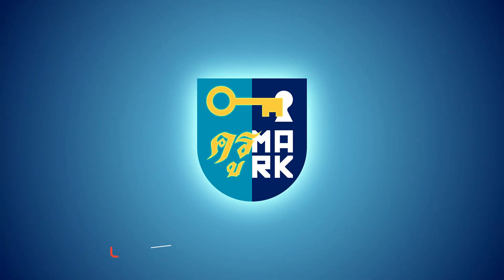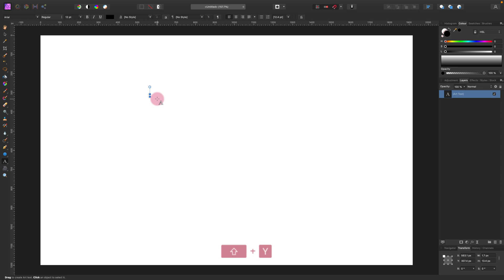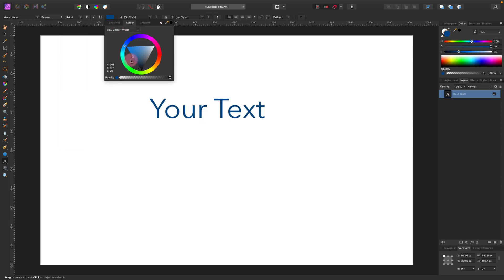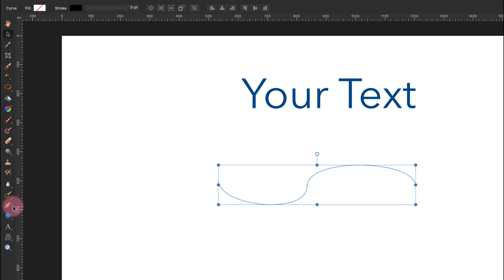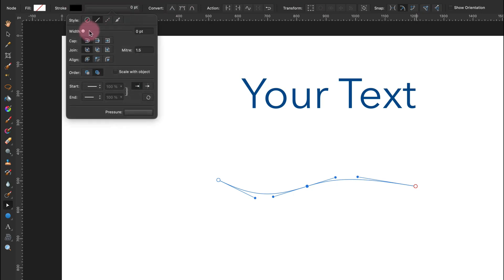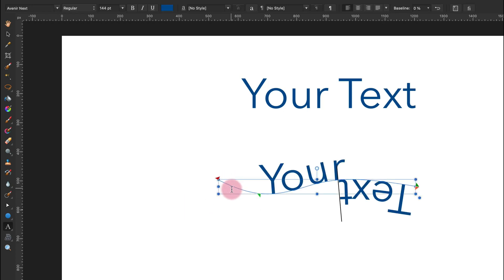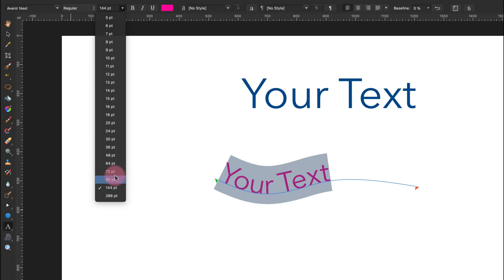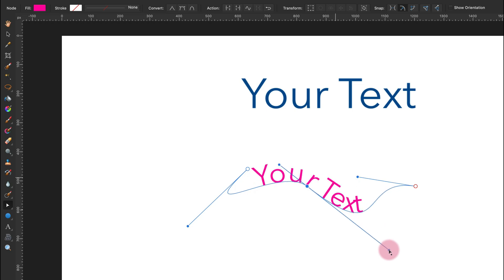How To Create Wavy Text in Affinity Photo - Video Tutorial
In this Affinity Photo tutorial, I will show you How To Create Wavy Text Using Pen Tool and Type tool. Did I help?